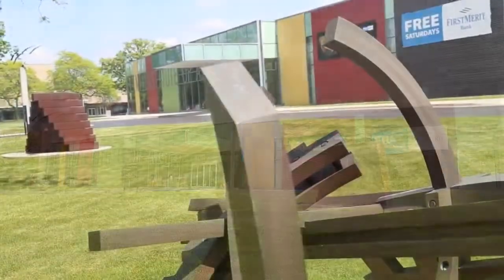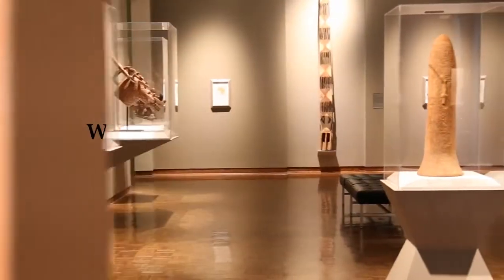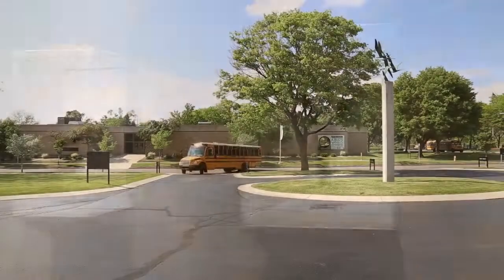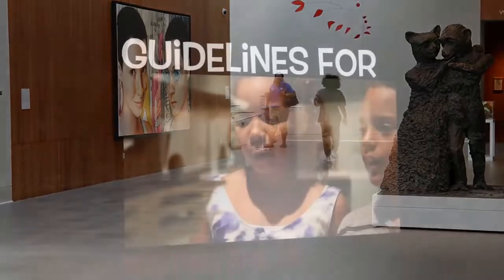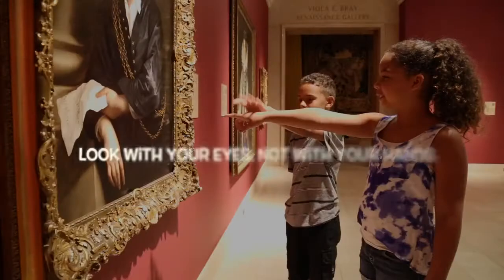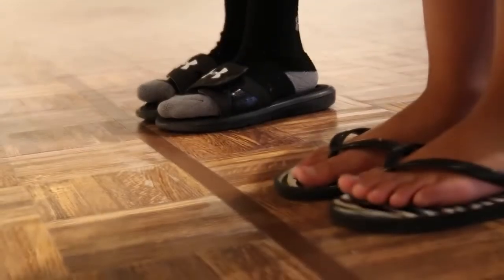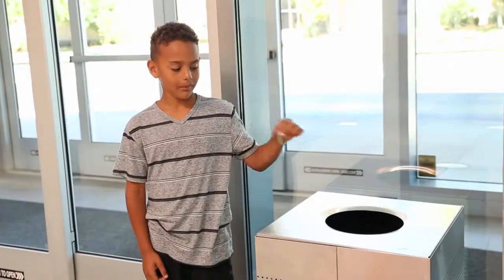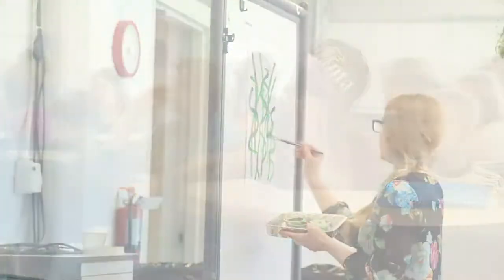Visiting the FIA